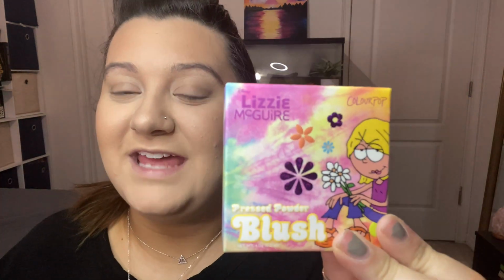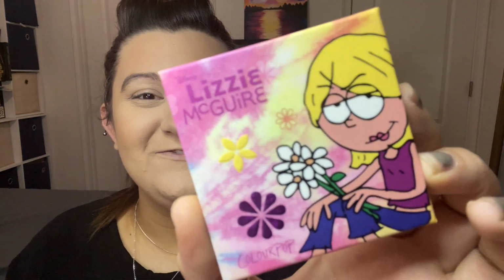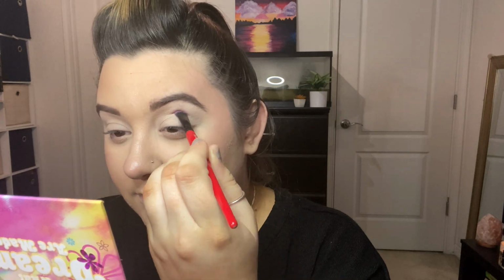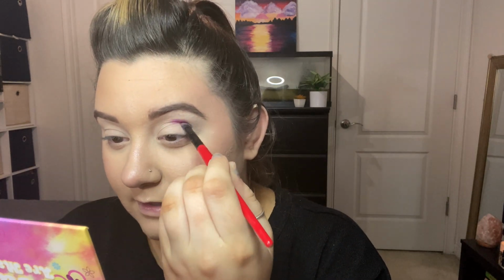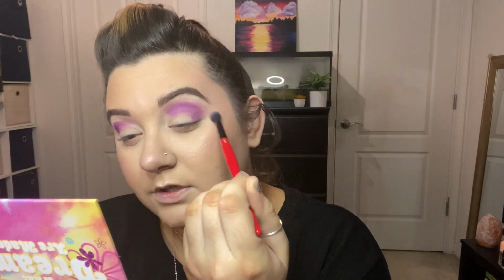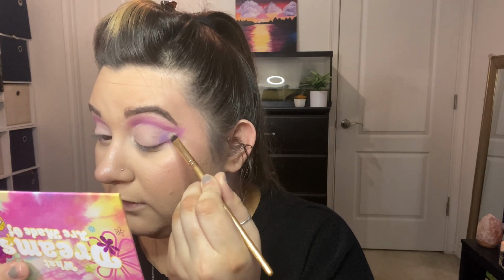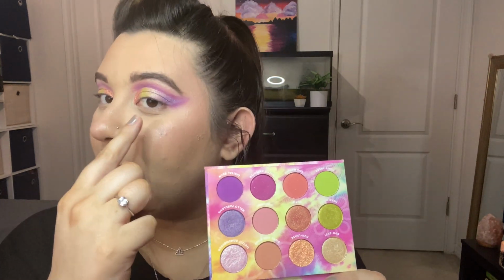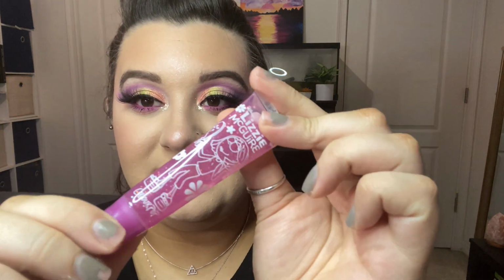COLOURPOP X LIZZIE MCGUIRE COLLECTION || IS THIS THE BEST THEY COULD DO?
I will be having a giveaway once I reach 500 subscribers!

Facebook: Makeup by Amanda Nicole